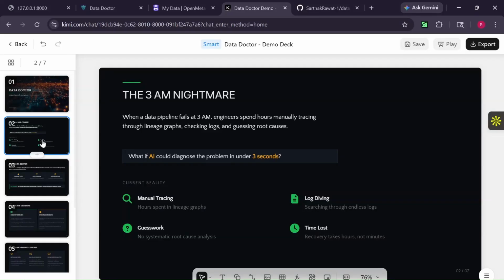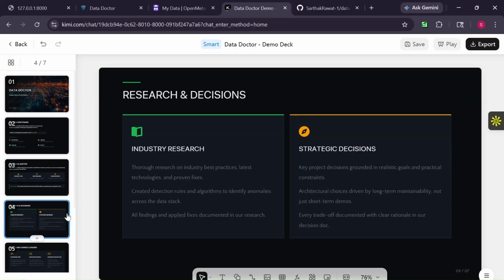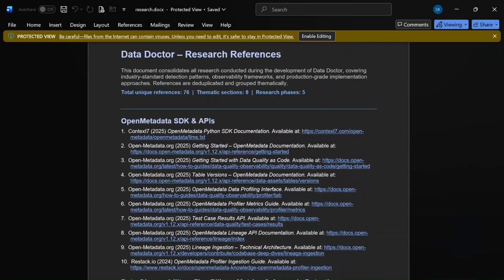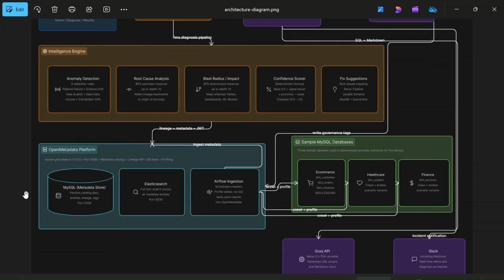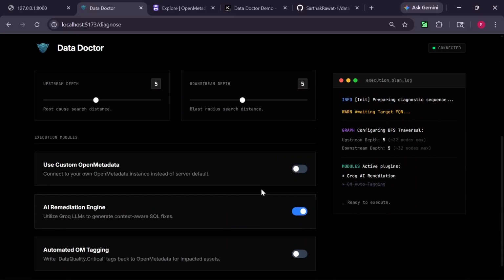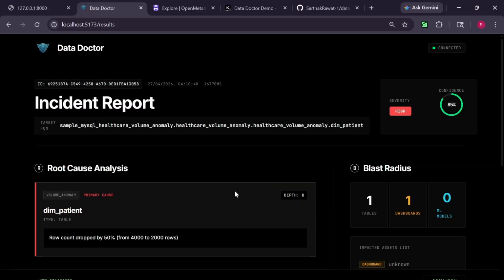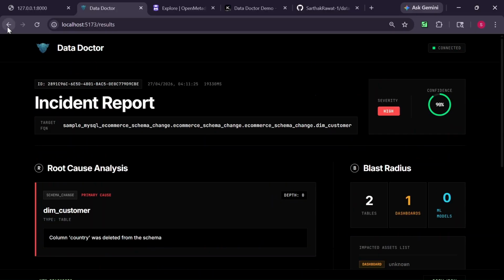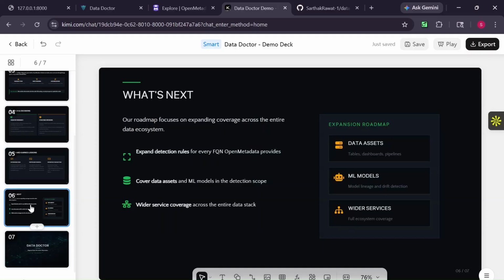DataDoctor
Project Submission for Back to the Metadata

Please note as this project uses local docker desktop and we have provided scripts for setting up mcok data adn creating resources in openmetadata, these may require some time to provision.